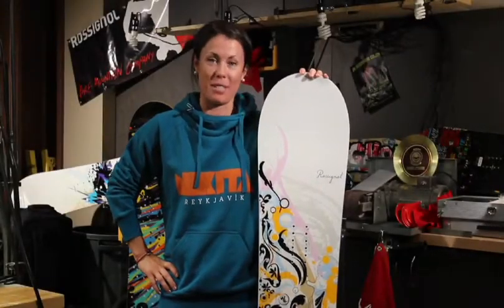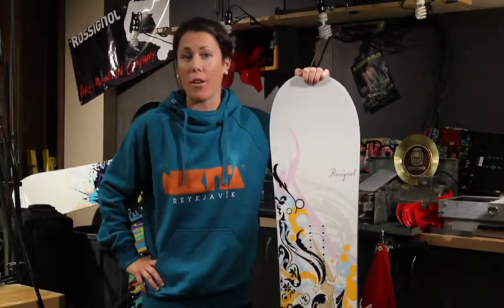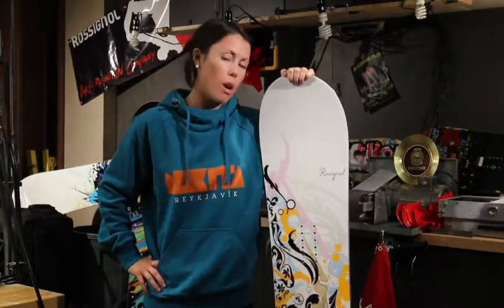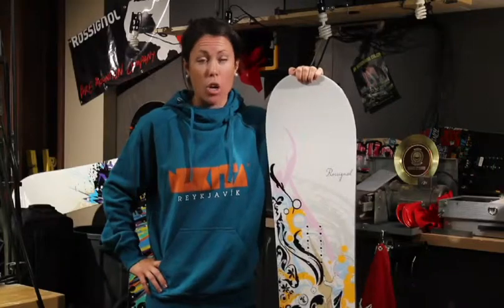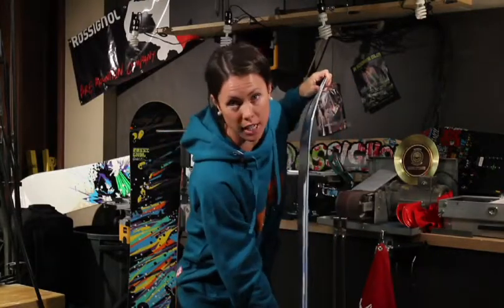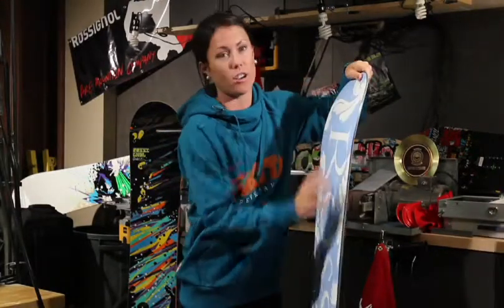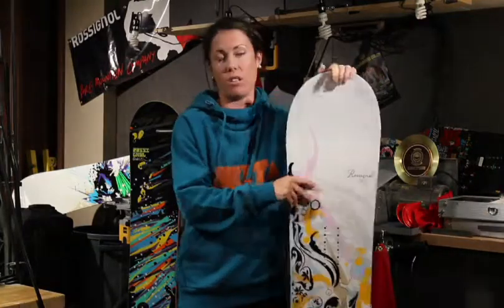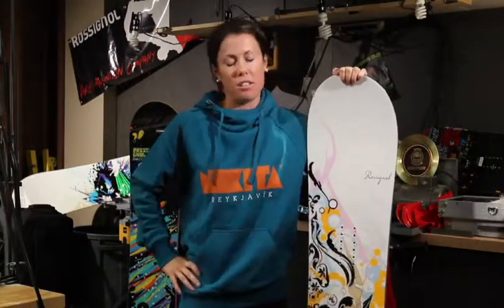RE1XE01 Circus Amptek